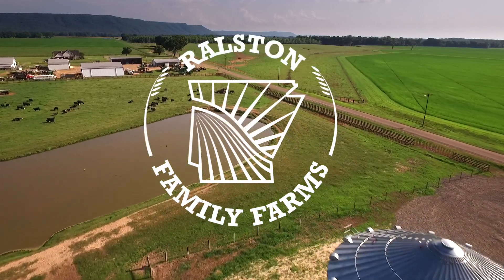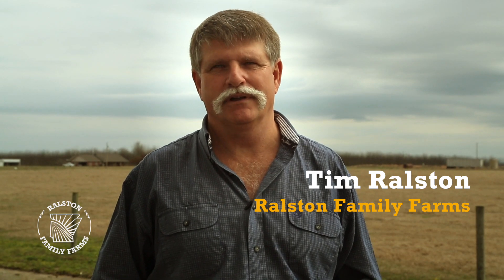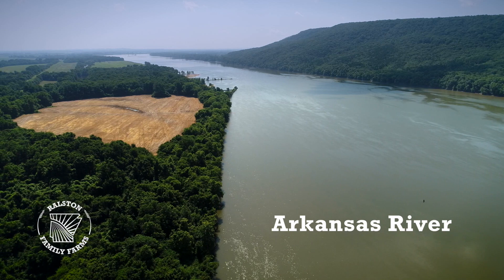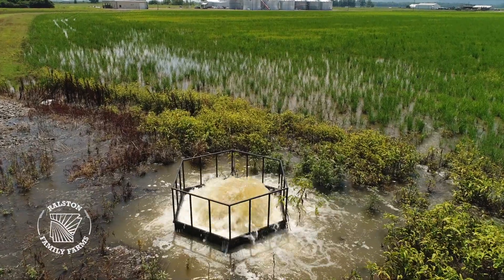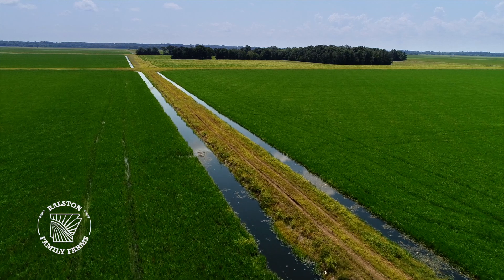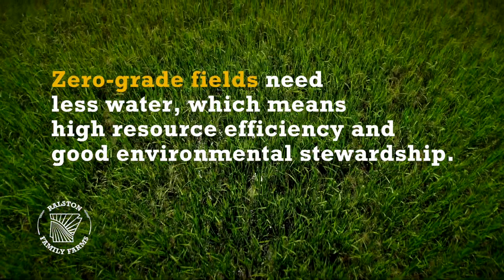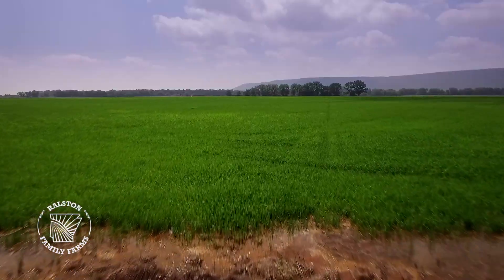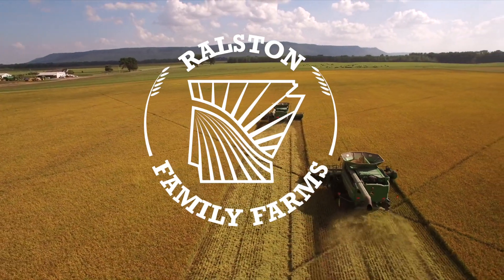Watering at Ralston Family Farms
Our rice fields are flooded with renewable surface water provided by the Arkansas River. This safe, reliable water source doesn’t deplete the aquifer, reducing our impact on the environment. After the crop has matured, the water is returned to the Arkansas River, crystal clear from the natural filtering process the rice provides.